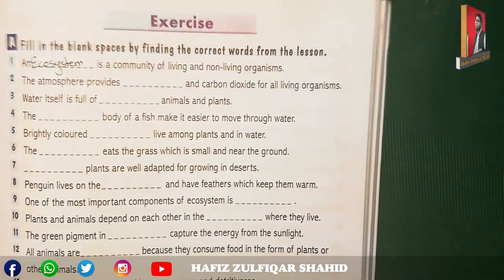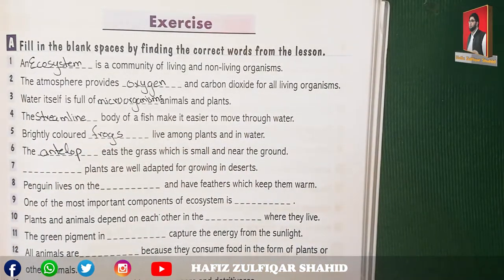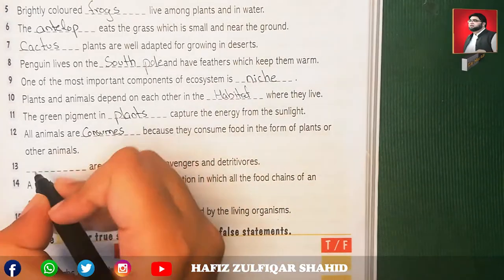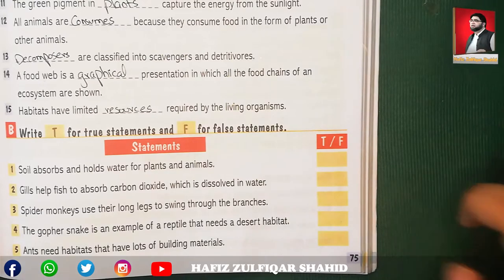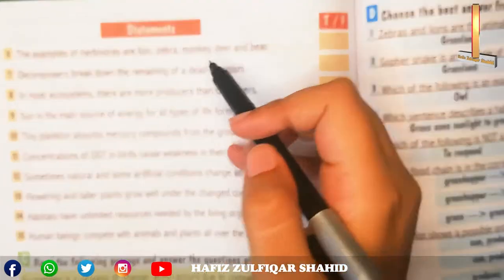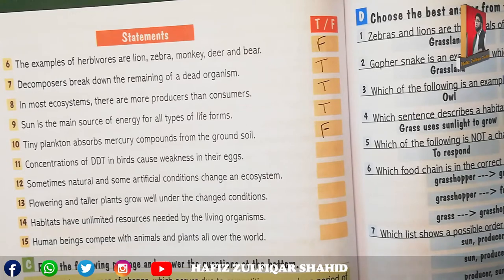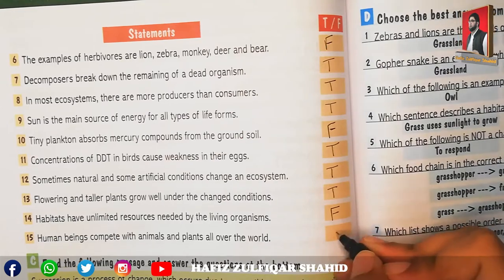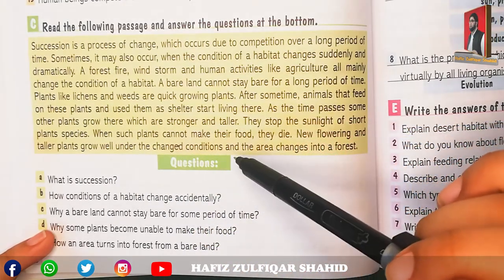Grade 7 | THE LEARNING OF SCIENCE 7 | UNIT 6 ENVIRONMENT AND FEEDING RELATIONSHIP EXERCISE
Topic:
Chapter:
Book:
Grade: